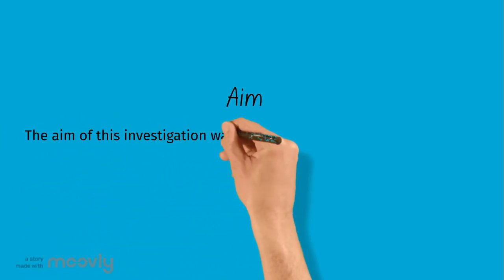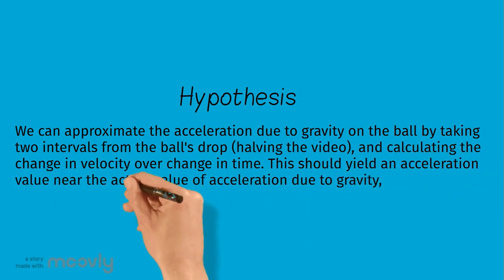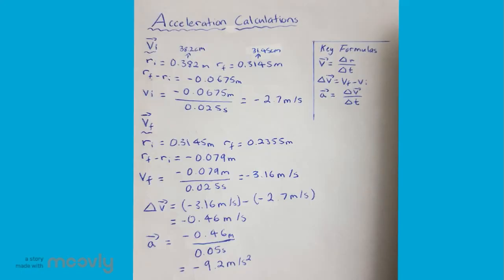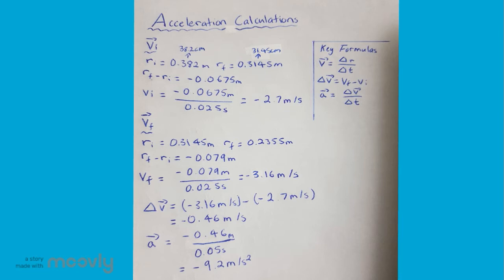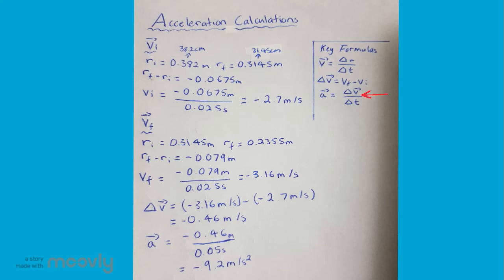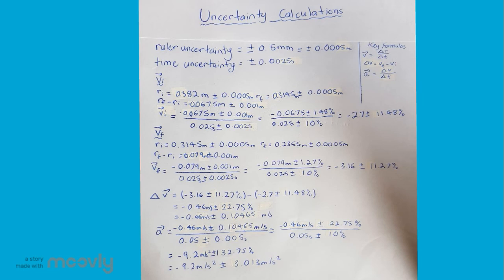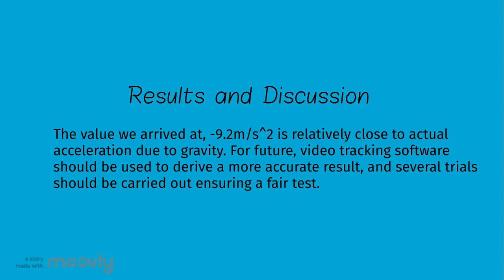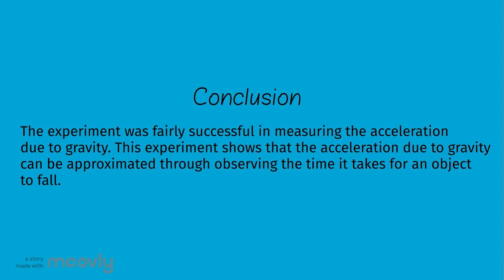Measurement of the Acceleration Due to Gravity - Zac Botros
Phys1001